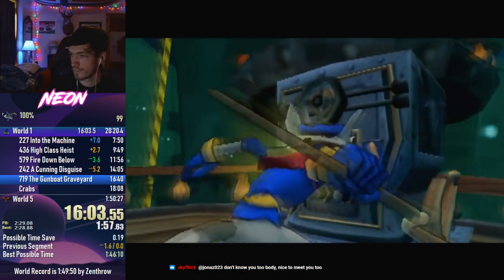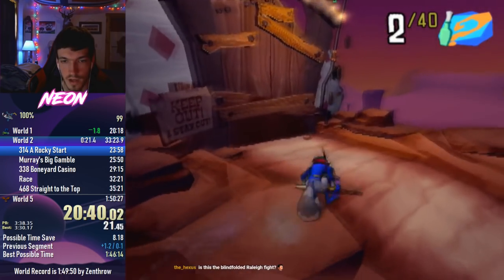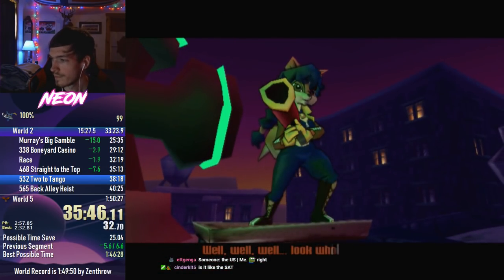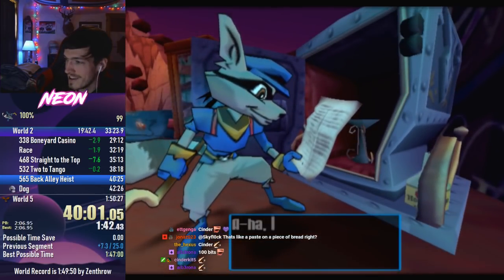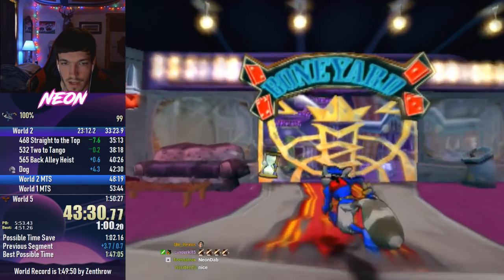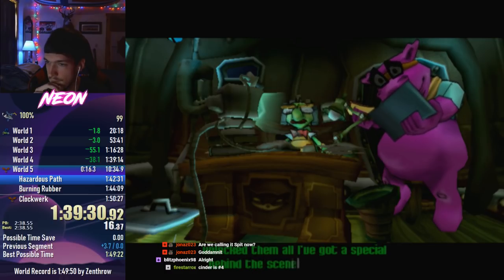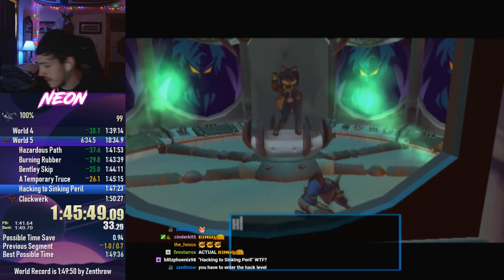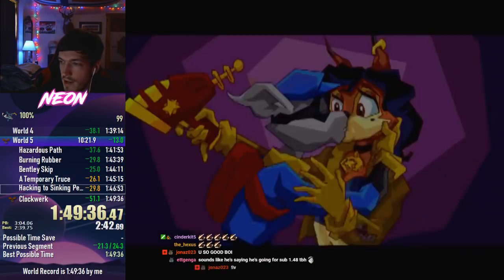Sly 1 100% Speedrun in 1:49:36 (Former WR)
First day back to 100% in 2 weeks and I pulled it off. Definitely going to be pushing for a low 1:48 soon!